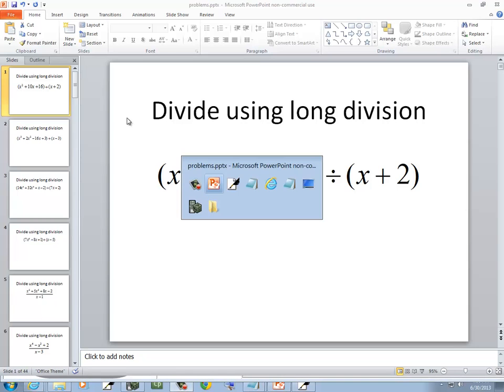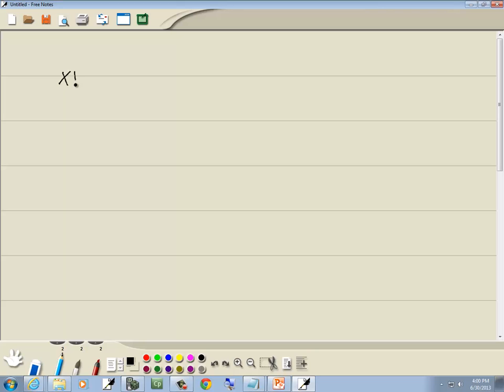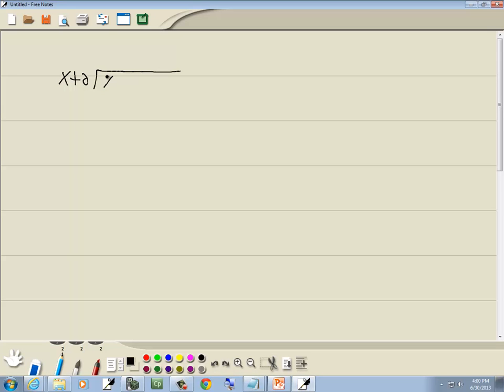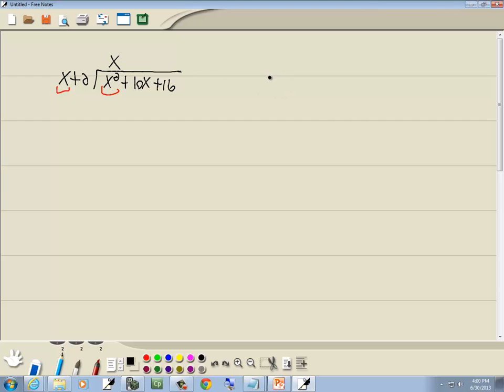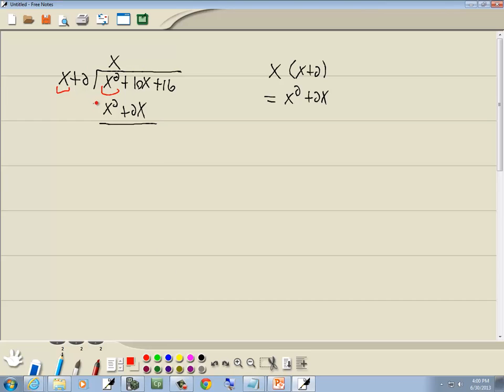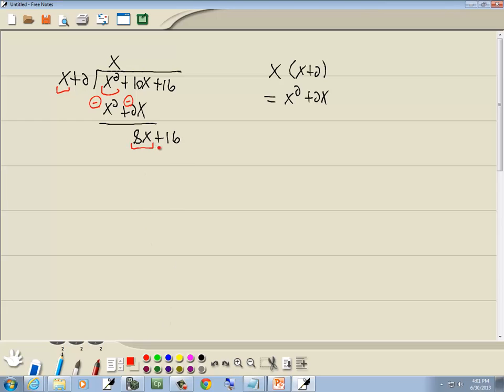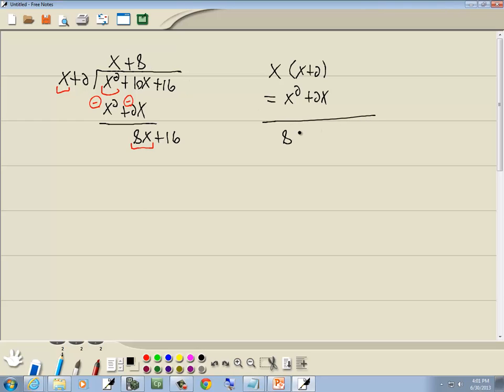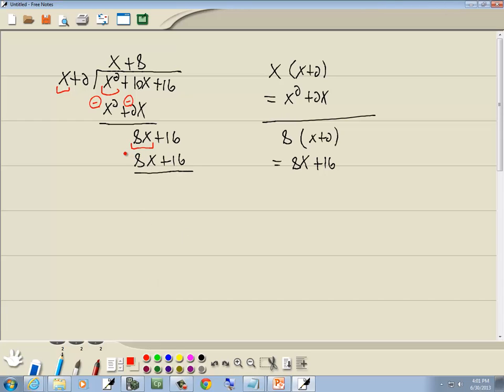College Algebra Homework - Polynomial Long Division - P0200473